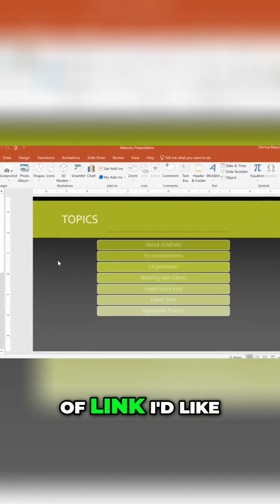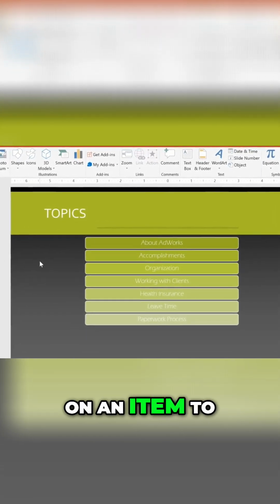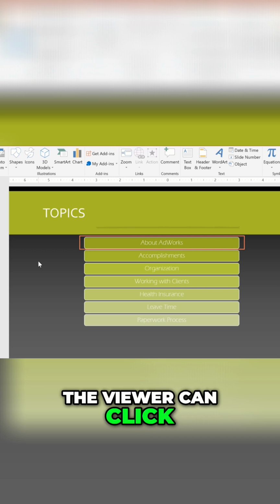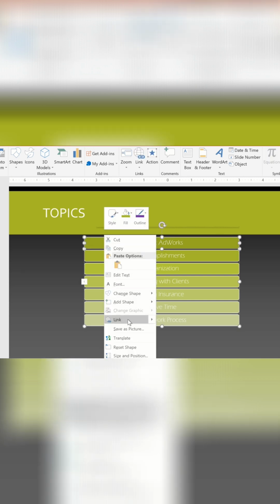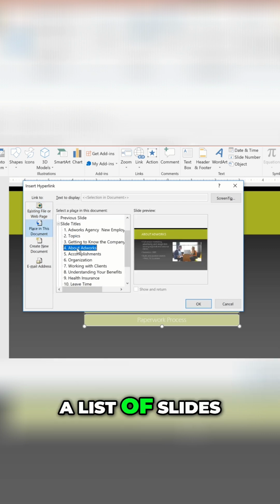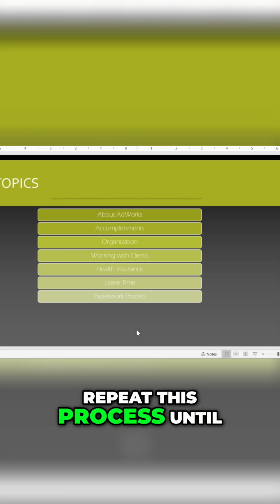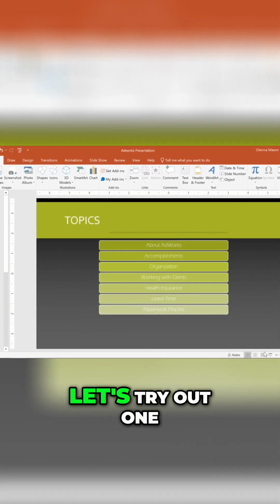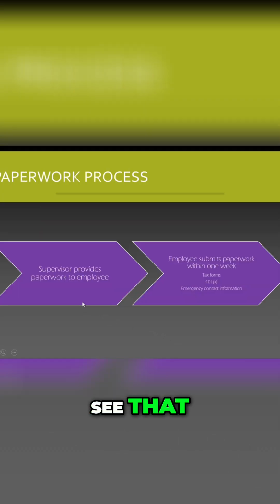Create Interactive Links in Your Presentation